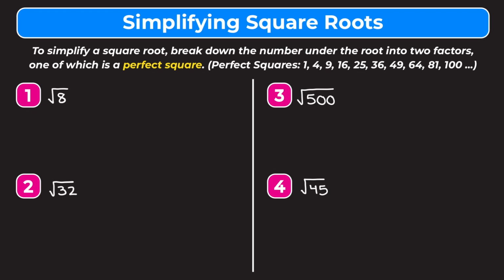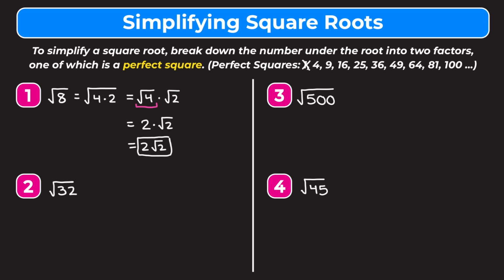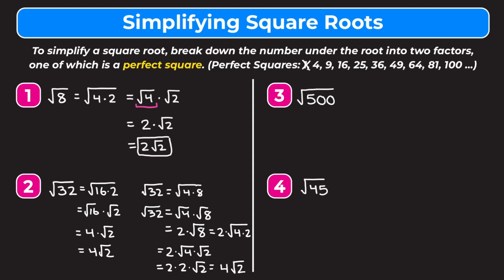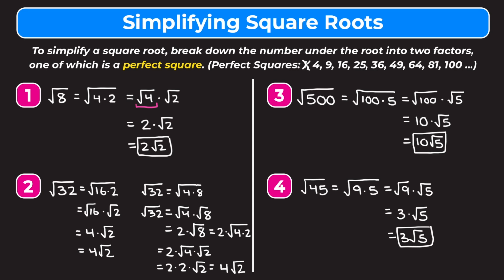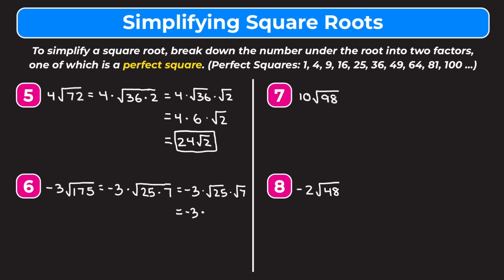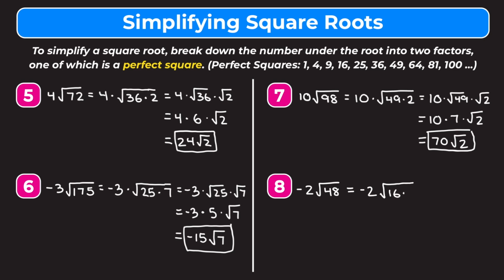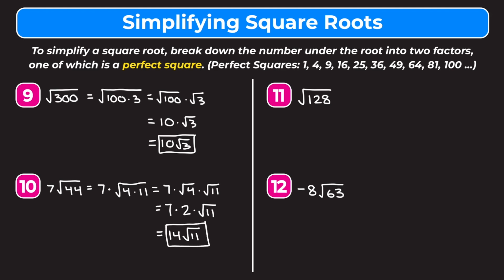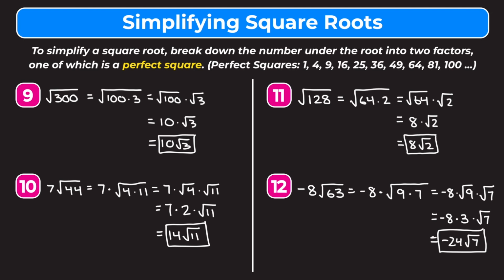How to Simplify Square Roots | Partners in Prime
*Let’s learn how to simplify square roots!* In this video, we walk you through twelve examples covering simplifying square roots. Whether you’re learning how to simplify square roots for the first time or just need a quick review, this video is for you!

While videos are a great way to learn math, practice is also important. That’s why we include *free practice worksheets* (with answers at the end!) that go along with our videos, so you can practice what you’ve learned.